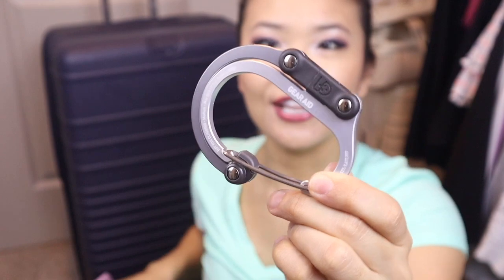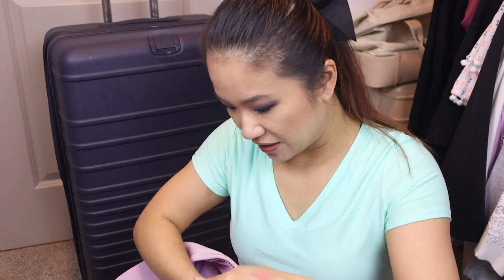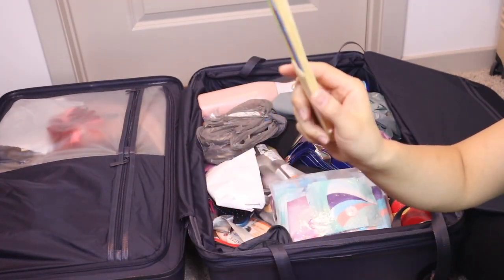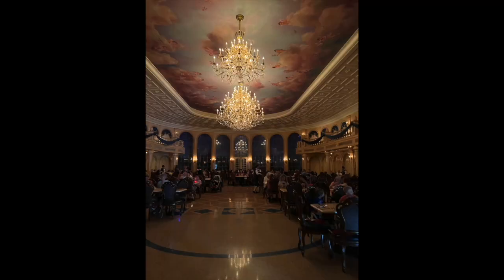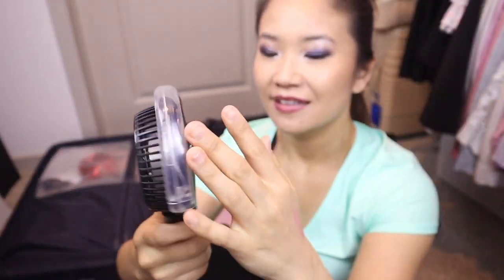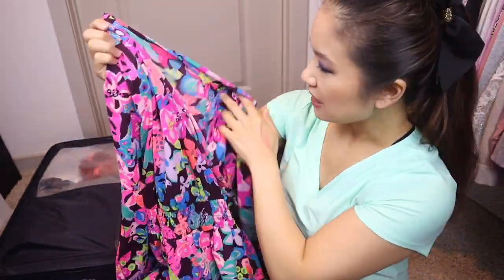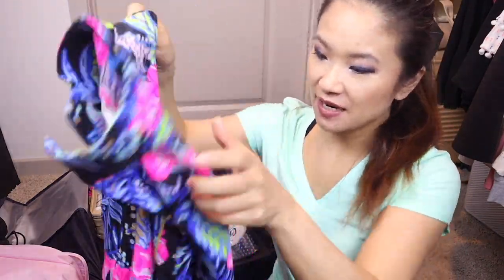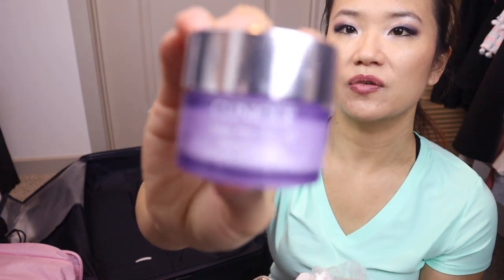What's in my carry on & Disney World Essentials & pack with me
Disneyworld ESSENTIALS & Must haves to pack
What's in my carry on backpack & Unpack with me Chit-Chat
Don't forget to screenshot my Essentials Packing List at the end of the video!

Timestamps:
-What's in my backpack/carryon - 1:40
-Unpack with me - 9:44
-new Tron ride preview - 35:00
-screenshot my Essentials Packing List - 44:34

Items mentioned:

     -Dagne Dover Dakota Backpack (Pink is in the Large size, Salmon color is small size)

-Beis Luggage: Get $15 off your order of $100+:
      -Beis 29" inch roller luggage in Navy

-Mickey Ears headband and Scrunchie set ($10)

-Mickey ear scrunchies set ($14)

-Walmart No Boundaries V-neck Shirt: ($5.98)

-Portable Misting fan ($22)